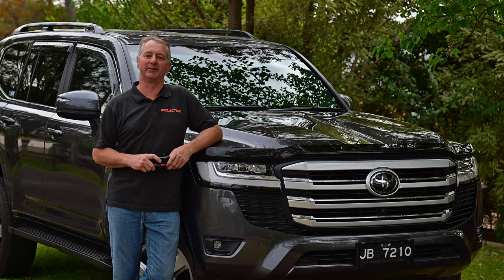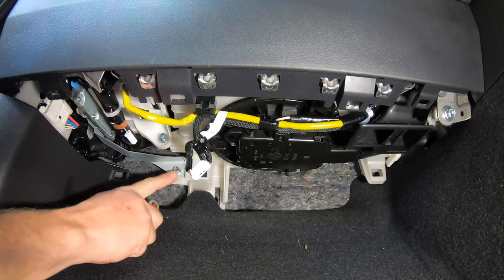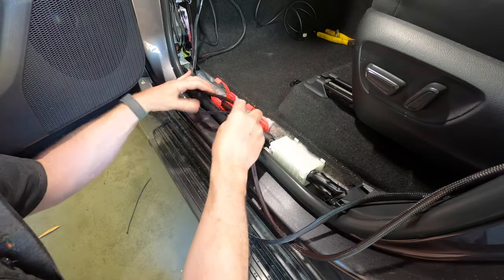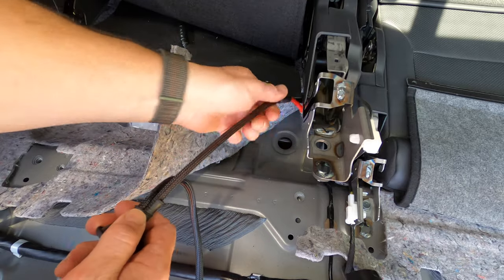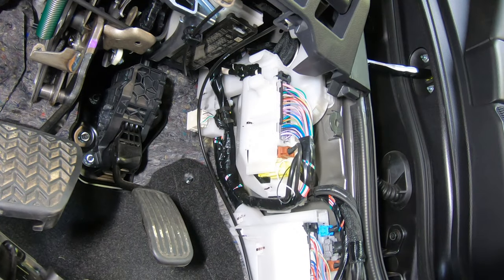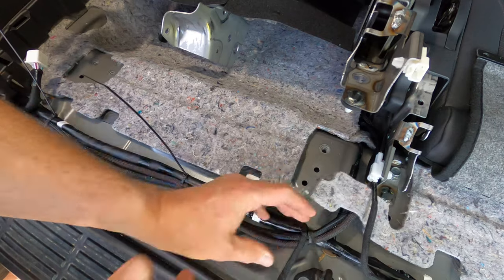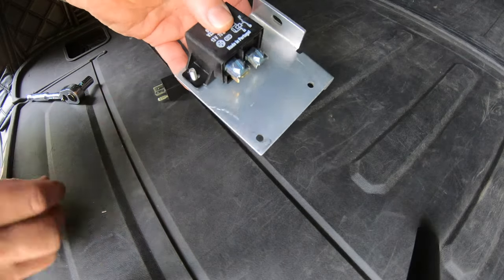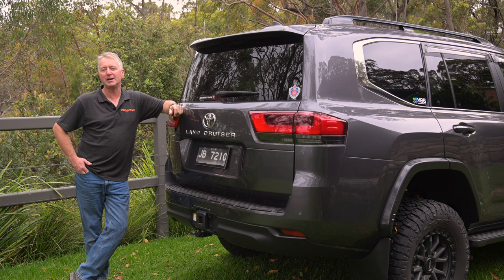REDARC TowPro & 50Amp trailer power install - LandCruiser 300 - with Anderson plug & ignition relay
Step by step install of a REDARC Towpro Elite; plus trailer power with a 50-amp Anderson plug controlled by an ignition relay. All using plug-and-play kits from @richardsautoelectricallock2260